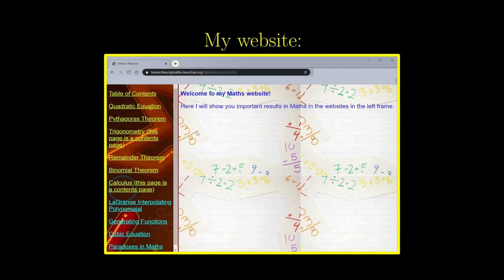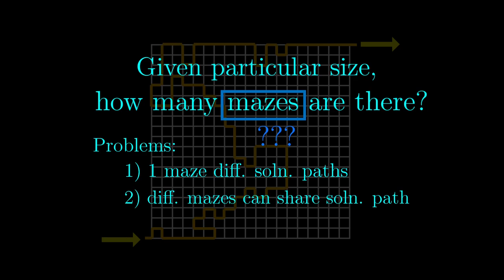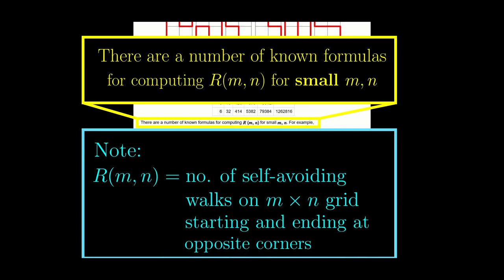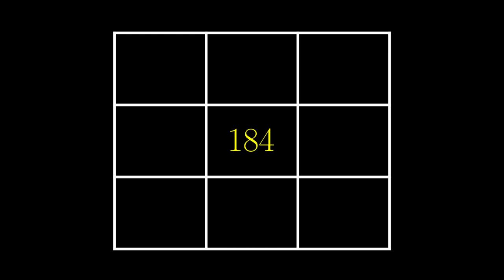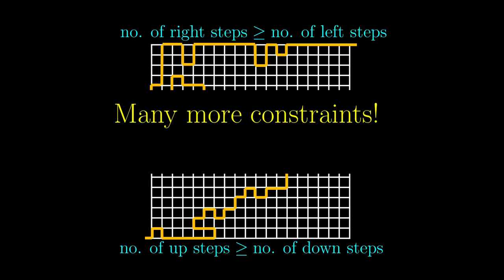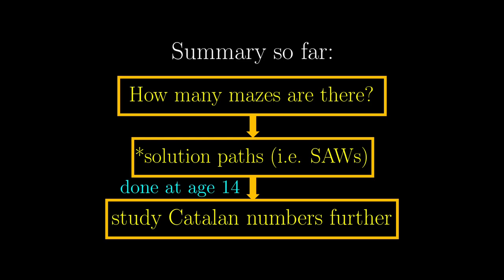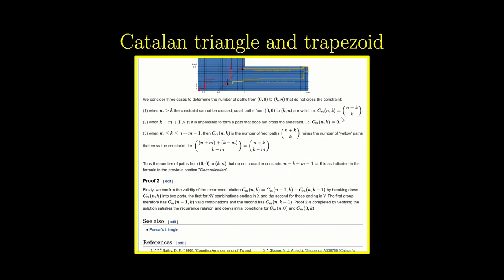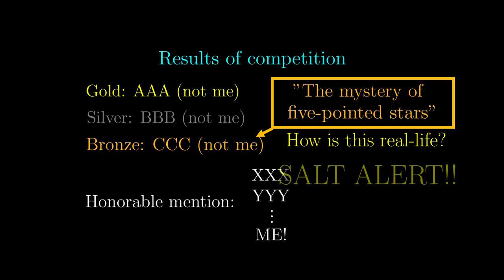15-year-old did mathematical research?! What was my thinking process back then?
Mathematical research can be accessible. This video series somewhat faithfully records the thinking process of a 15-year-old in his mathematical research. Although it turned out that someone had made a similar discovery, this independent and nontrivial discovery still stands to prove that mathematical research is not far-fetched.

I hope this gives a bit of context behind the making of this video series.